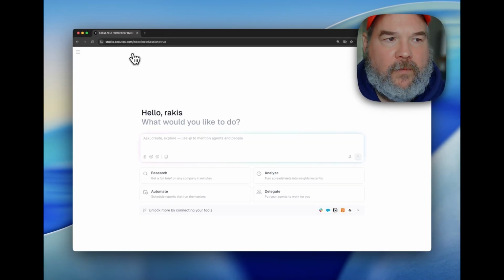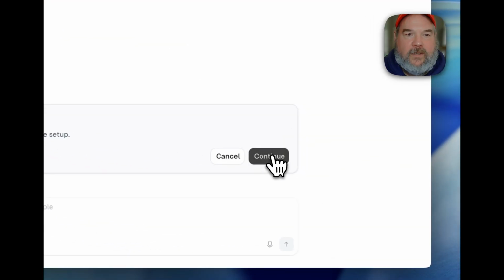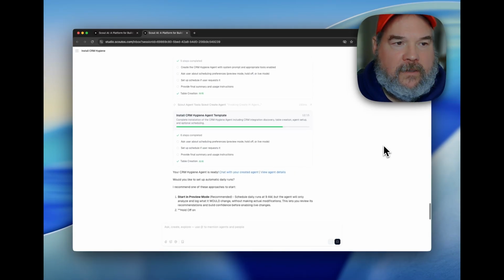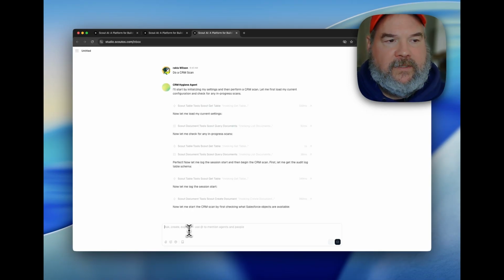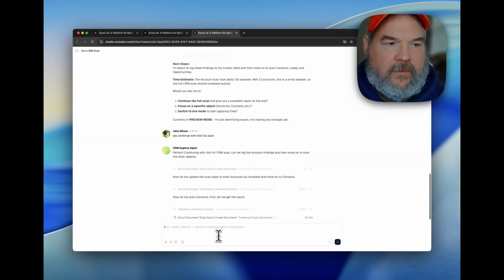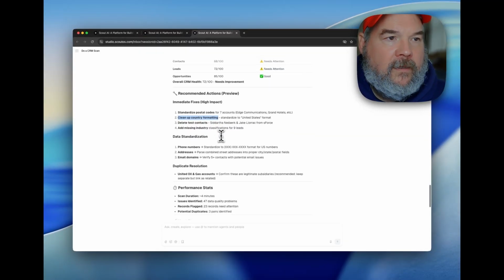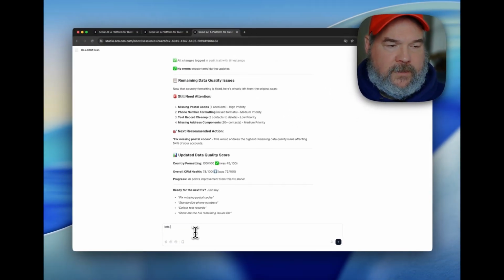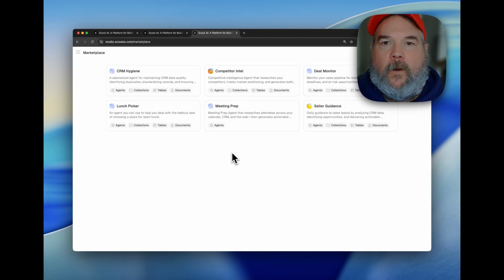Scout + Salesforce - Getting started with the CRM Hygiene Agent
In this video, we talk about integrating with Salesforce and Scout, and then actually implement or build a CRM hygiene agent. Then we run a full scan on our Salesforce CRM and identify some issues and get the agent to fix them for us.

In this video, you should learn how to integrate with Salesforce:
1. Use the Marketplace template for CRM hygiene and create your own agent.
2. Invoke the agent to scan your CRM.
3. Get the agent to fix critical issues in your CRM.